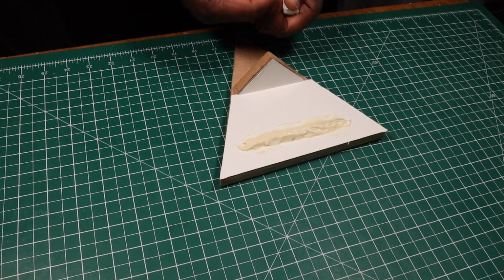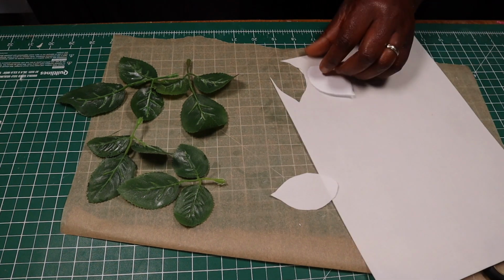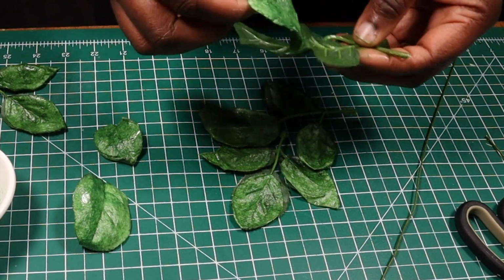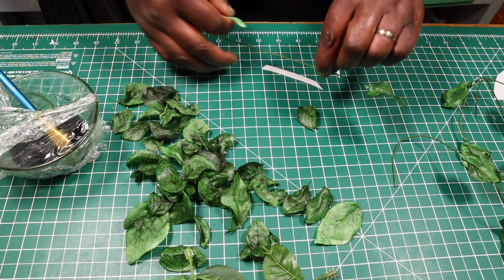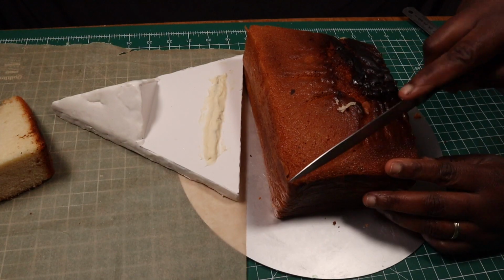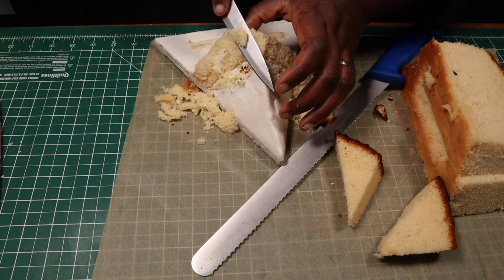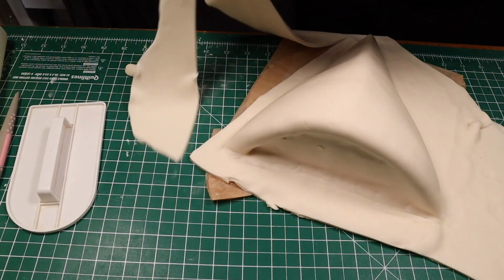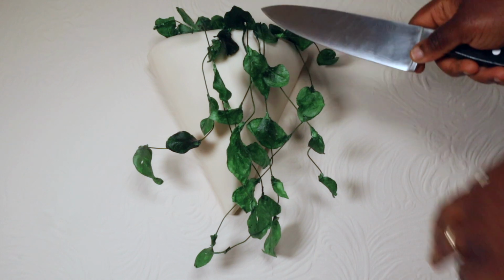How to make a Hanging Vase Realistic CAKE with Climbing Vine Plants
In this video, I showed how to make a hanging vase realistic cake with climbing vine plants made with edible wafer paper leaves and sugarcraft wires.You not only learn how to make the realistic hanging vase cake, you also leave how to make realistic looking leaves with edible wafer paper. You can hang the Hanging Vase CAKE on the wall and use it to surprise / prank your family and friends.